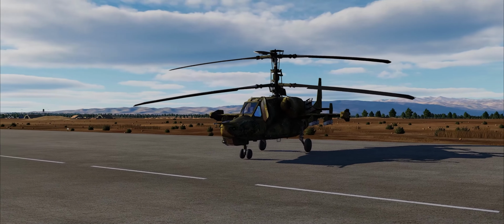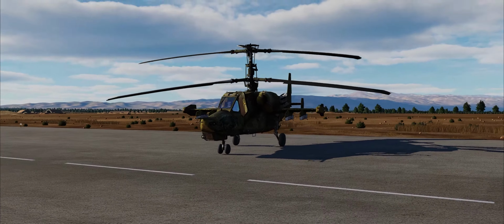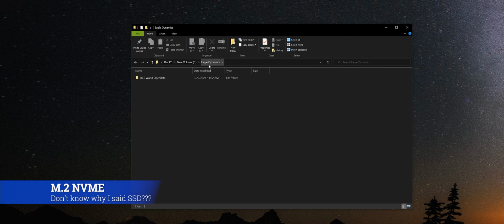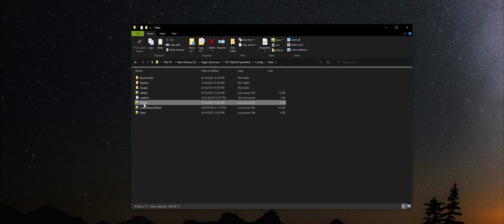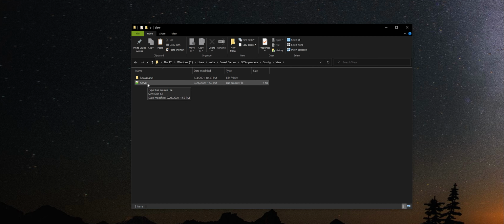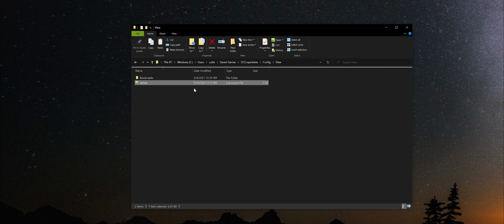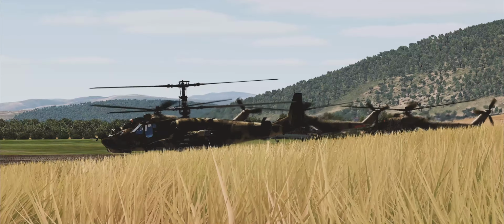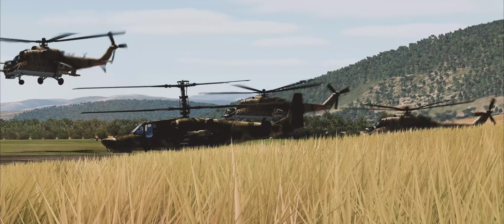DCS Film-Makers School: Ep5 - The Server.Lua fix | Getting that camera on the ground!!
In this episode I discuss the "server.lua" fix, which allows the "camera" in DCS to be placed anywhere you wish including "on the ground" or even below it.  Please note to follow the instructions exactly and any changes should be made in you SAVED GAMES folder, NOT YOUR MAIN DCS INSTALLATION.